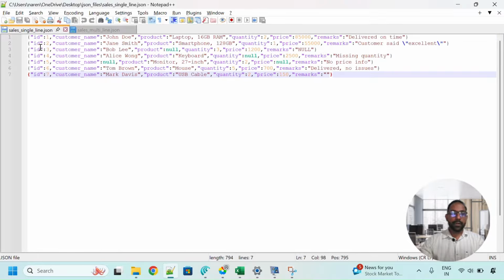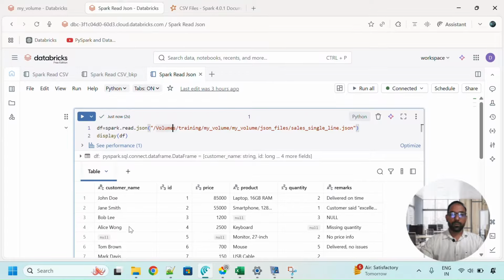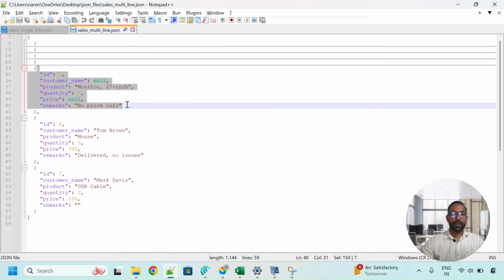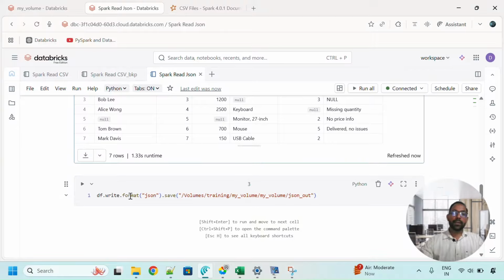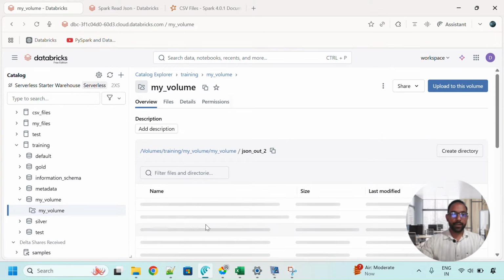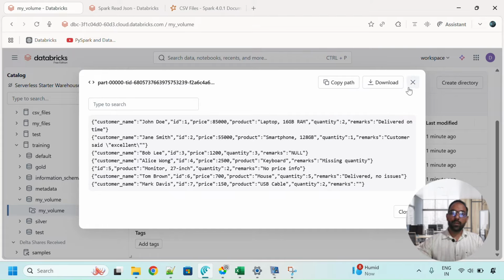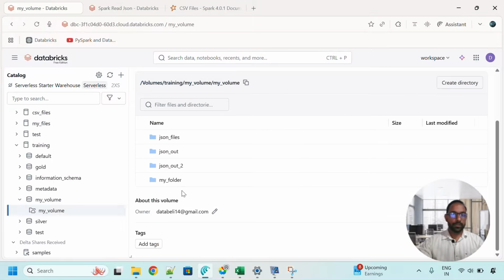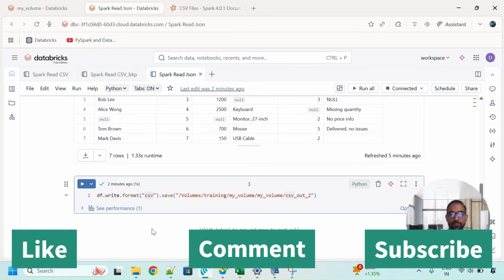09 | Read JSON Files in Spark | Handle Single-Line and Multi-Line JSON in PySpark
In this video, we’ll explore how to read and write JSON files in Apache Spark using PySpark on Databricks. You’ll learn how to handle both single-line and multi-line JSON formats and how to write DataFrames into JSON and CSV files efficiently.

What you’ll learn:
What is JSON (JavaScript Object Notation) and how it’s structured
Difference between single-line and multi-line JSON files
Reading JSON files using spark.read.json()
Handling multi-line JSON files with .option("multiLine", "true")
Writing DataFrames to JSON and CSV formats using .write.format().save()
Understanding Spark’s output file structure (part files, _SUCCESS, _STARTED)
Best practices when working with JSON data in Spark

By the end of this video, you’ll understand how to read any type of JSON file and how to save your processed data in various formats using PySpark and Databricks.